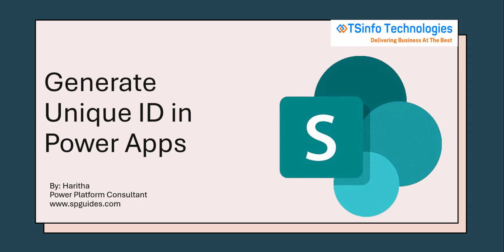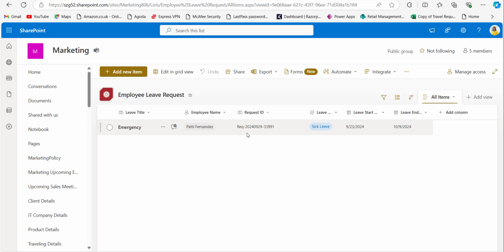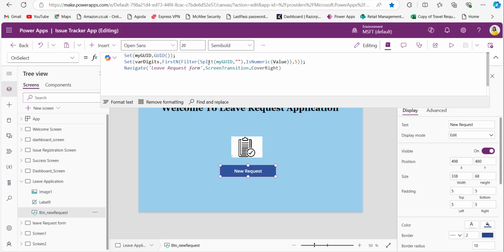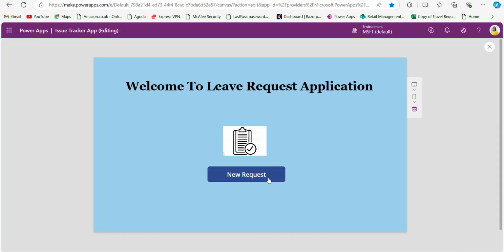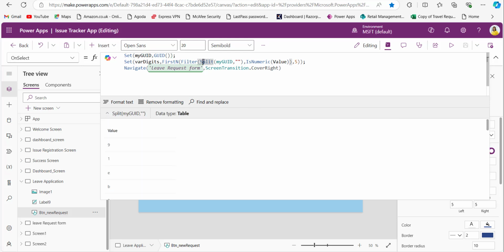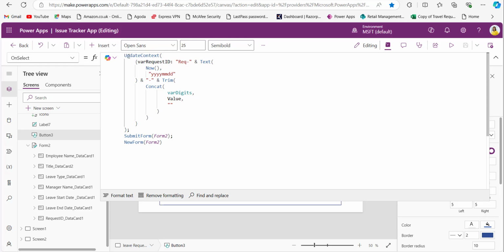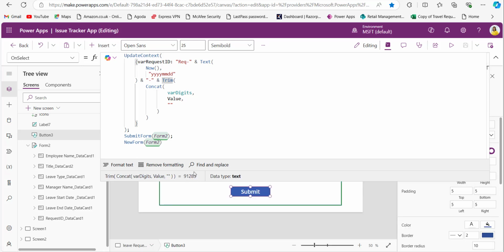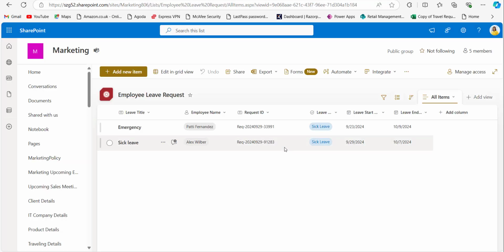Generate Unique ID For SharePoint List Items From Power Apps | PowerApps Create Unique ID Using GUID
If you are a Power Apps beginner and want to know how to generate a Unique ID for SharePoint list records from Power Apps, this video tutorial will be very helpful to achieve this. Apart from that, I have also explained how to generate Unique ID for your record using GUID in Power Apps.

Also, I have discussed how to generate sequential custom unique ID in PowerApps by combining a text prefix, the current date, and the first five characters of the GUID function, ensuring each ID is unique.